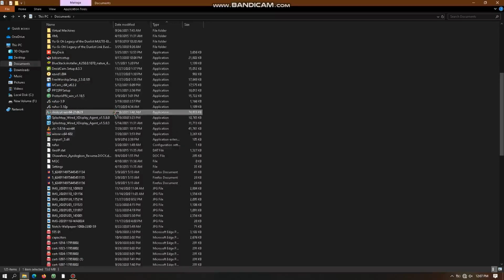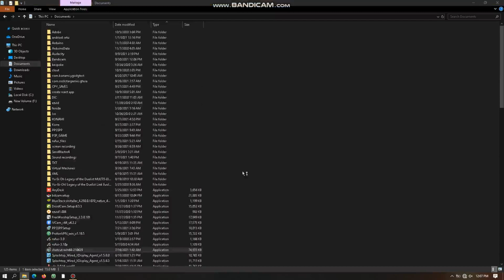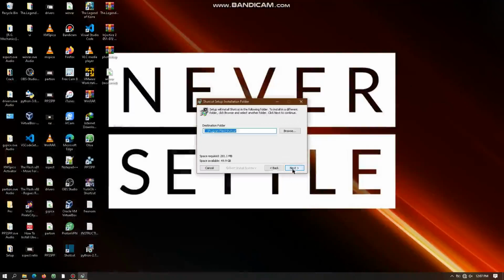how to install shotcut editor